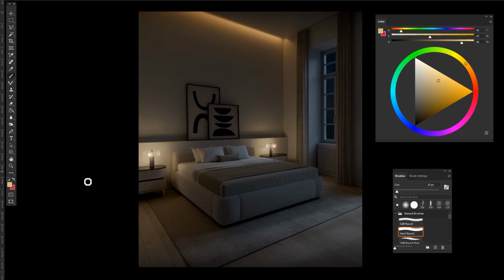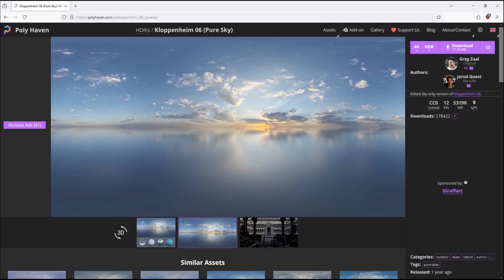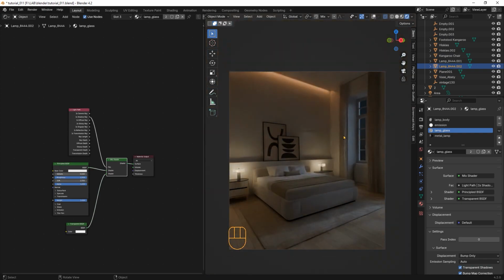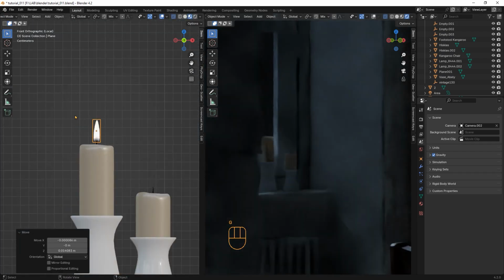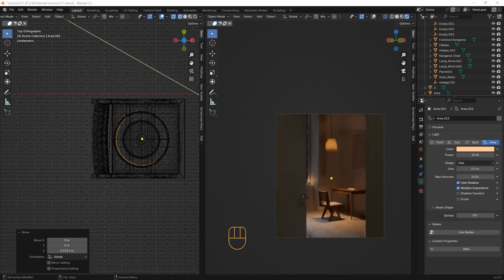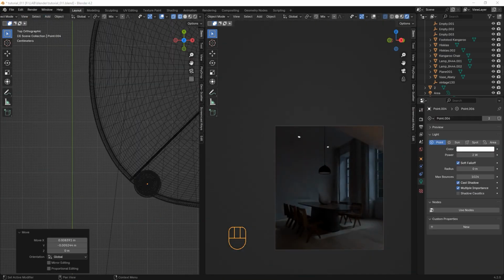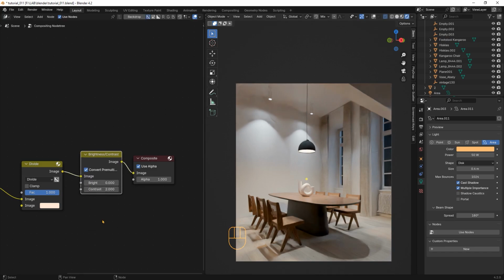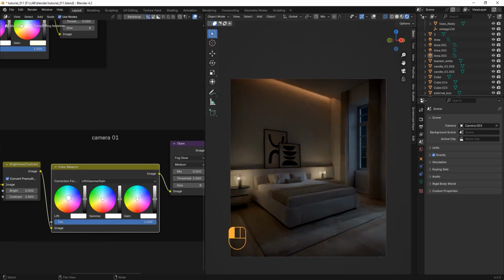Interior Lights in Blender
In this Blender 4.2 tutorial, you will learn how to create photorealistic interior lights using Cycles, and also how to do the post-processing using the Compositor tab.

If you have any questions or comments, please let me know.

Timestamps:
00:00 The Scenes
00:15 camera.001 / concepts
00:58 camera.001 / Blender
02:04 camera.002 / concepts
02:30 camera.002 / Blender
03:39 camera.003 / concepts
04:00 camera.003 / Blender
04:48 Post-processing using the Compositor tab